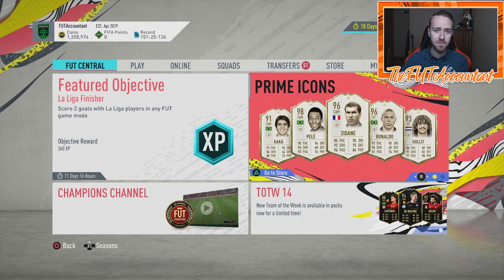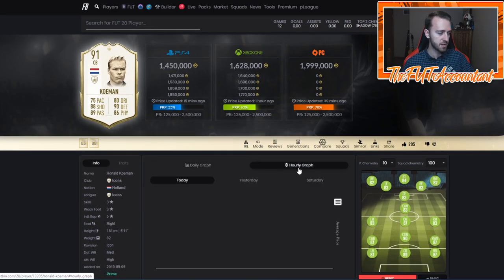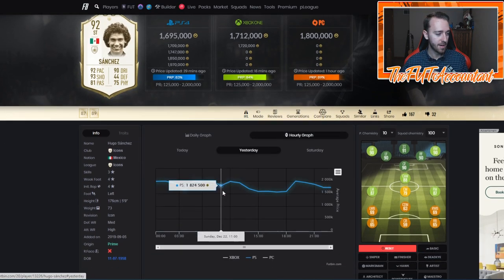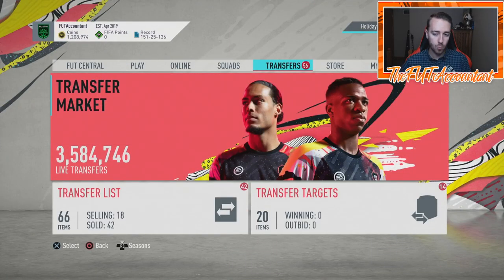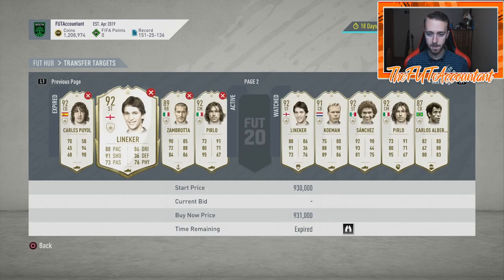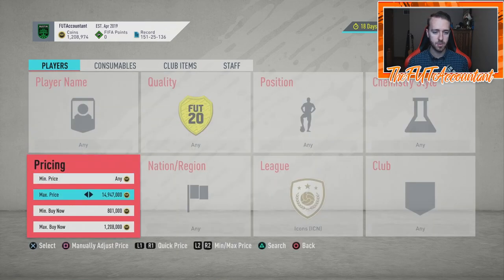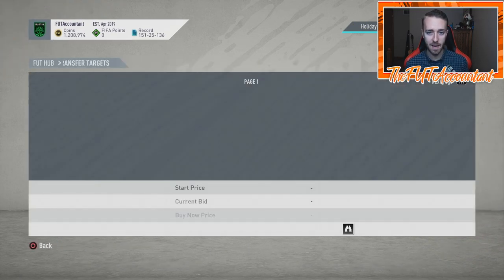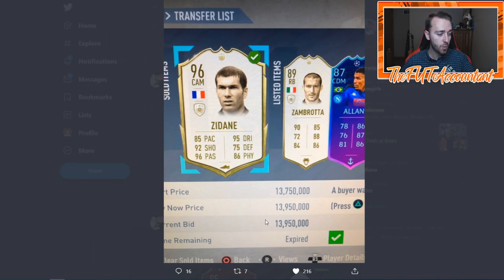HOW TO TRADE WITH ICONS PART 2! PRIME ICONS! FIFA 20 Ultimate Team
Merry Christmas guys! Here's a second look at Icon trading in FIFA 20! With prime icons entering the game, we have more icons to trade with as well as baby icons that could get rare since they're out of packs!